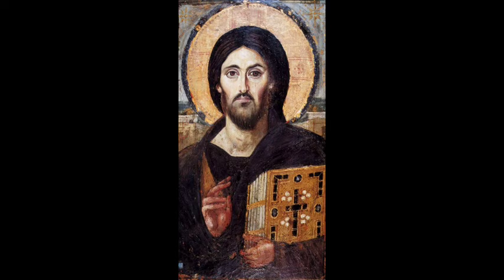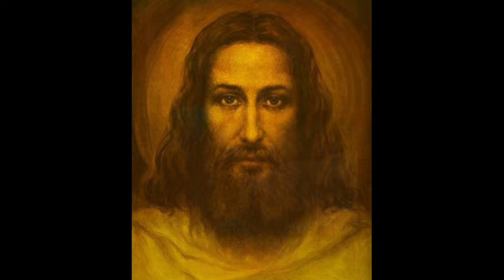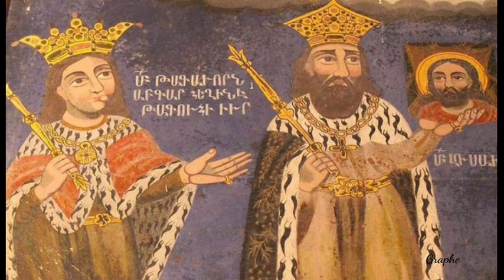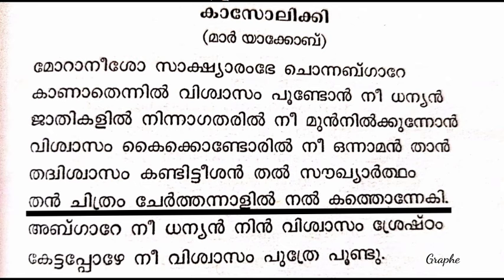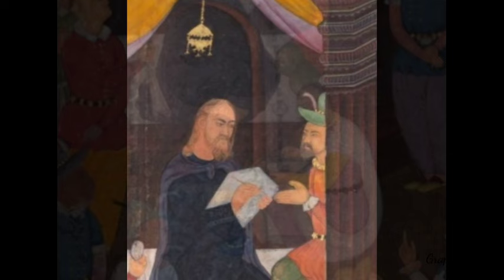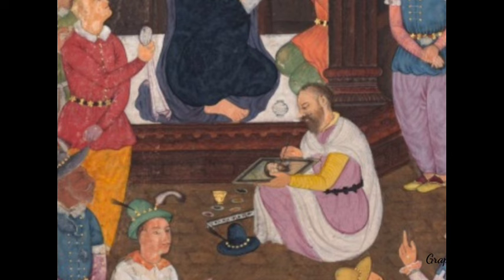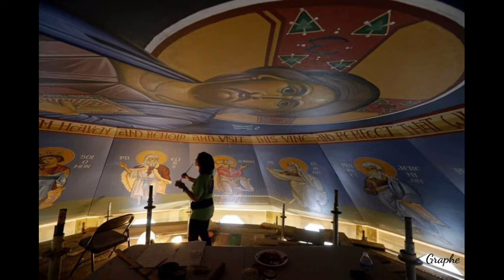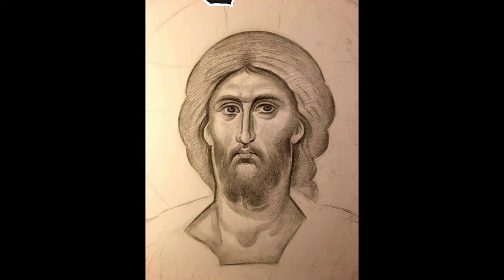The First Icon of Jesus | How did we get the face of Jesus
Ever wondered How we got the face of Jesus which we normally use for Icons or paintings?

Here we are talking about a legendary event that has been mentioned in History as well as in the Mid-lent service of the Orthodox church. During mid lent service we commemorate the Assyrian King named Abgar V. There is a tradition associated with mid lent and King Abgar V. It is traditionally believed that Jesus received a letter from King Abgar 25 days before the resurrection. This event is also  about the first icon /painting of Jesus.

Graphē is an initiative where we will explore Art as a source and medium for learning.

In this series of Graphē, we will try to explore some Icons and paintings to learn more about our Faith.